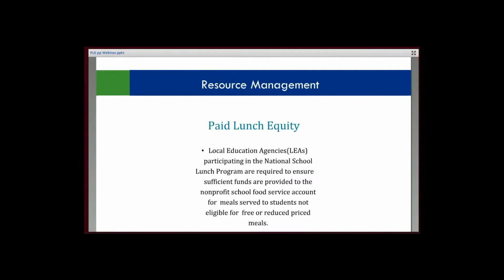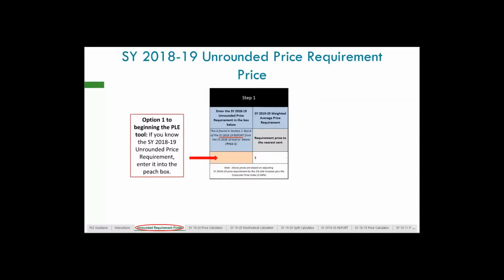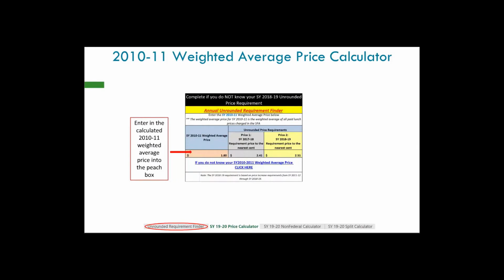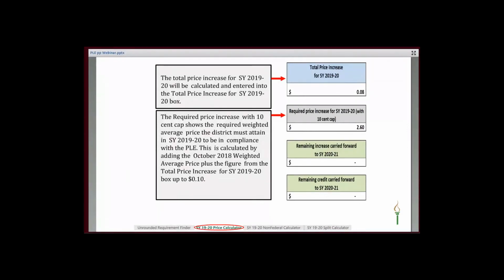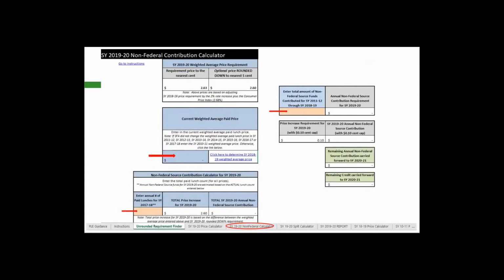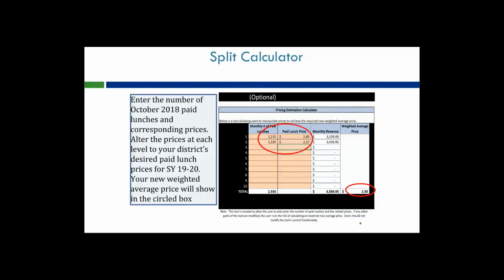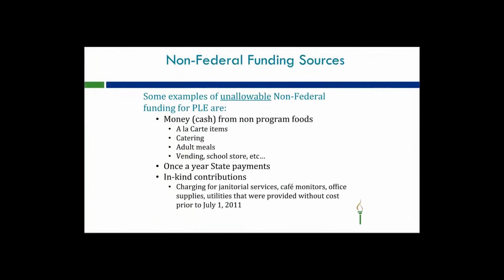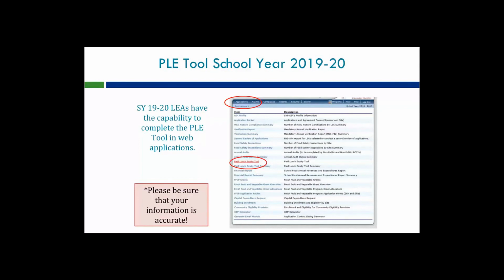Paid Lunch Equity Tool (PLE) tool